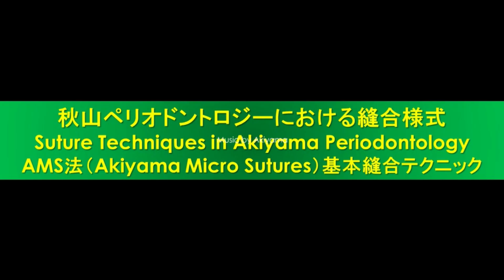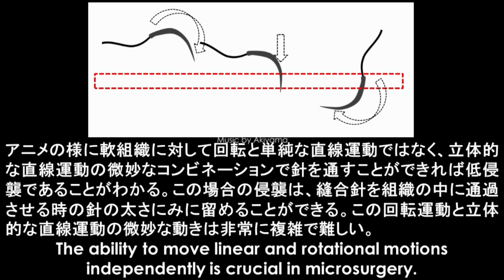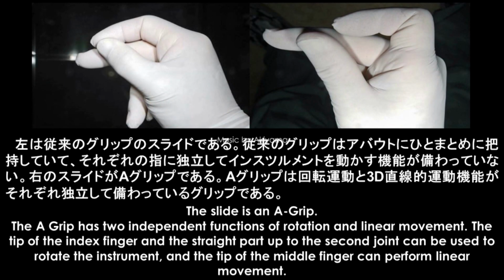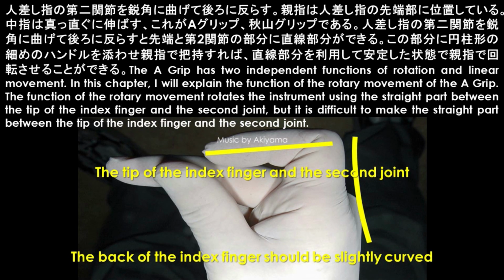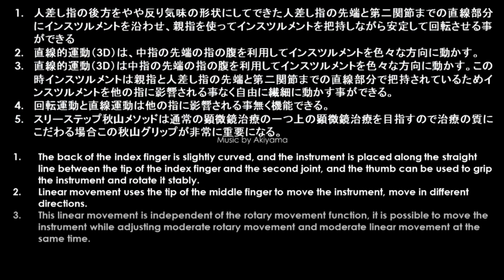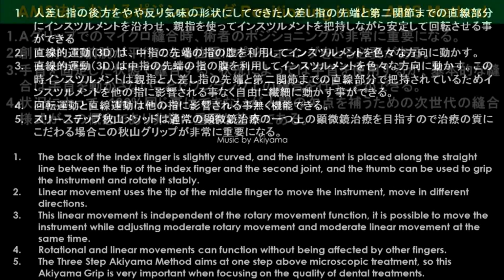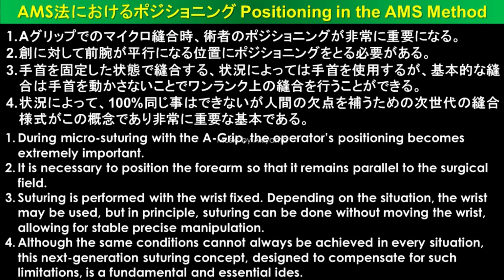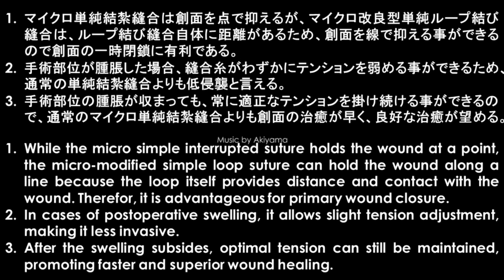Treatment of a Lip Laceration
The Three-Step Akiyama Method is a globally unique medical application technique for the clinical use of the microscope. In this session, we will present a case of a lip laceration caused by blunt trauma and explain the Micro Modified Loop Knot Simple Suture. In microsurgery, the grip technique plays a crucial role, and we will also explain the Akiyama-Grip developed by Dr. Akiyama. The Academy of Surgical Microscopic Clinical Dentistry Conference will be held in Tokyo, Japan, on November 28-29, 2026. We look forward to seeing you. On November 28, 2026, the academy’s Hands-on Course will be held. This is a very popular course, so please register early. English support is available.
スリーステップ秋山メソッドは世界的に類をみない顕微鏡の医療応用のテクニックです。今回は口唇の打撲による裂傷の治療ケースを見せる事でThe Micro Modified Loop Knot Simple Sutureを解説します。マイクサージェリーにおいてグリップが一番重要です。秋山が開発した秋山グリップも解説します。2026年11月28日～29日日本の東京で臨床応用顕微鏡歯科学会が開催されます詳しいインフォメーションはホームページをご覧ください。お待ちしています。2026年11月28日には学会主催のハンズオンコースが開催されます人気のコースですのでお早めにお申し込みください。英語対応可能です。